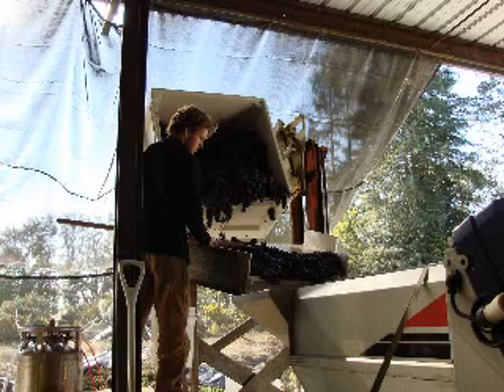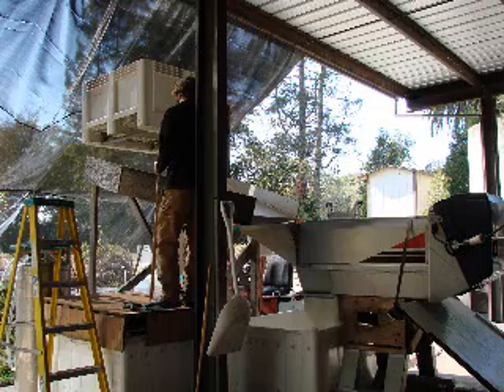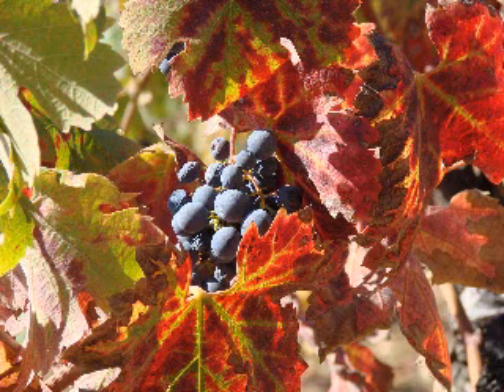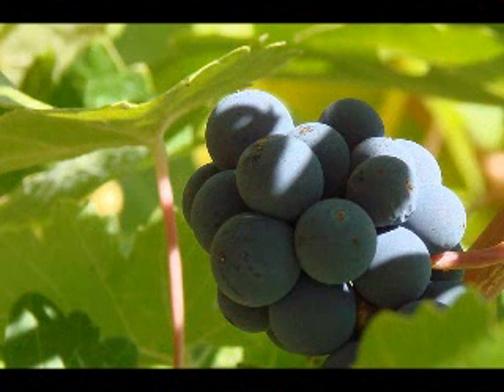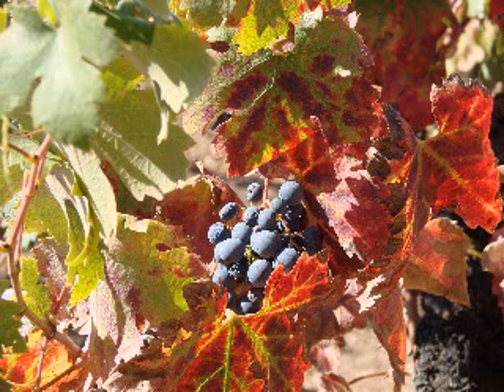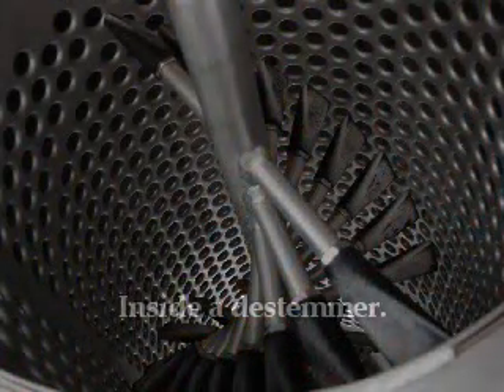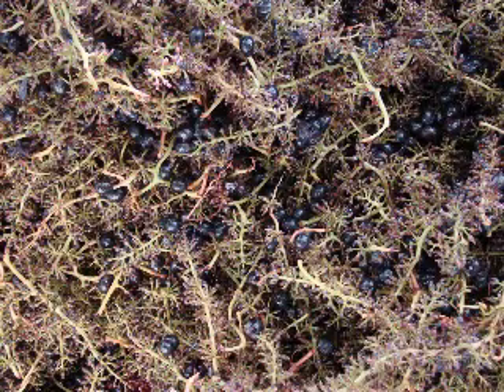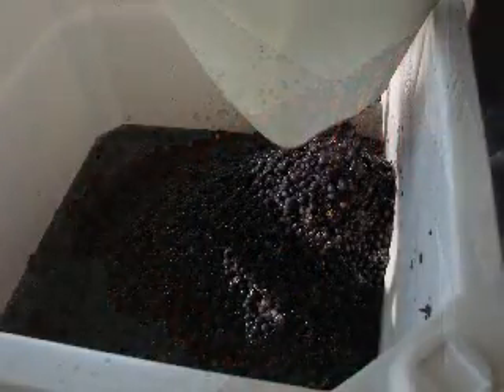Winemaking 101 : Sorting and destemming grapes with Fred Scherrer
Fred Scherrer of the Scherrer Winery explains how and why he sorts and destems grapes when they arrive at Scherrer Winery in Sebastopol, CA.